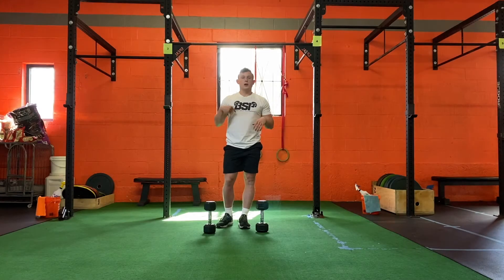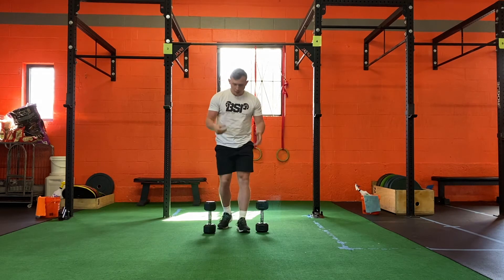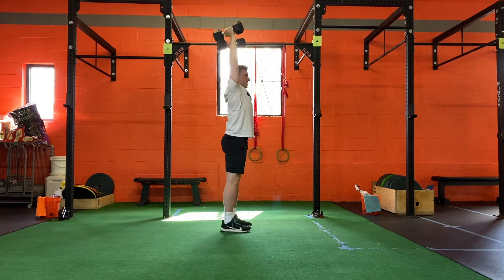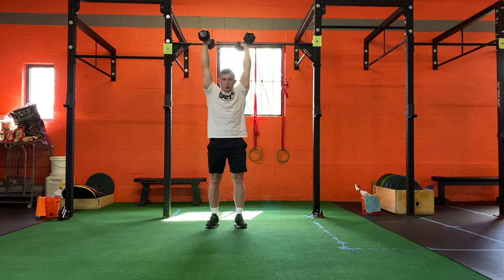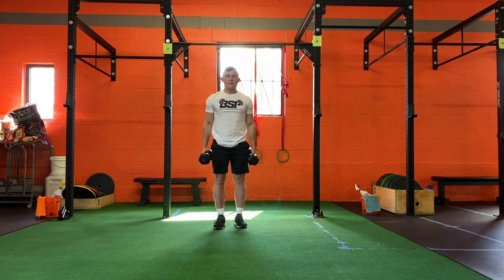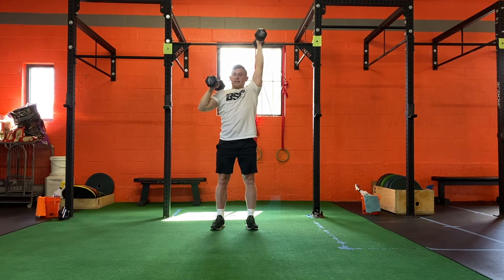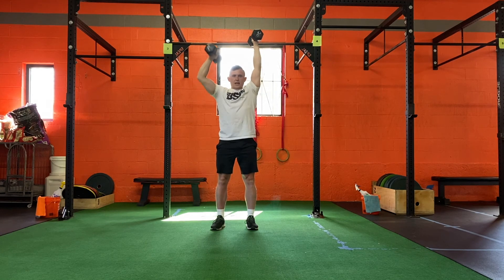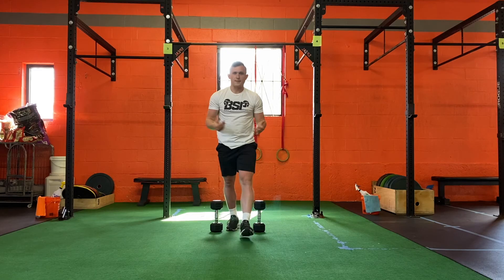Top Down Alternating DB Shoulder Press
Ryan Bessette (CSCS) of Black Sheep Performance demonstrates how to perform Top Down Alternating DB Shoulder Press. For more information on how to optimize performance in a pain free manner follow @officialblacksheepperformance on instagram.